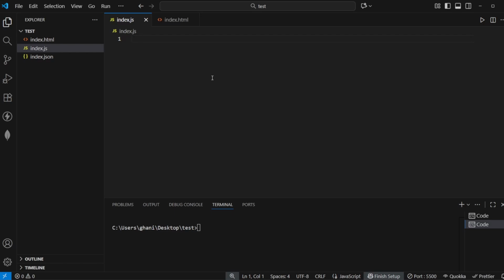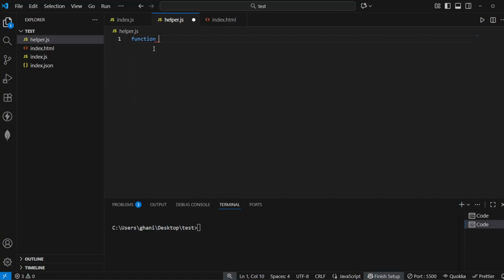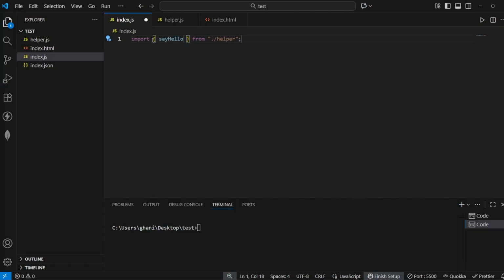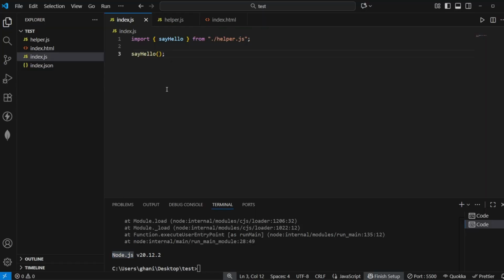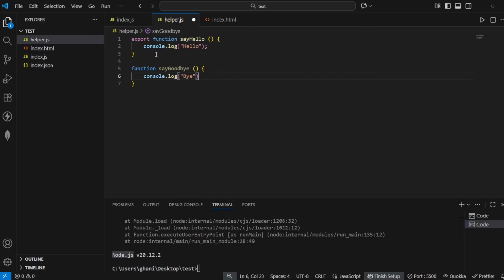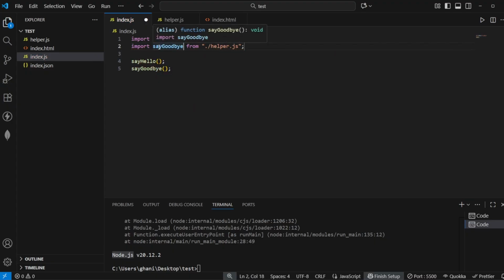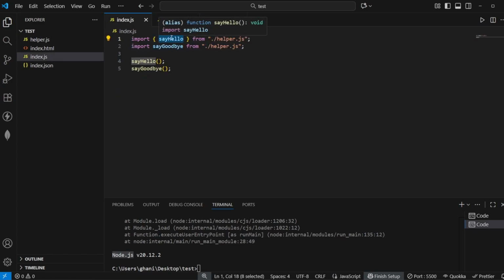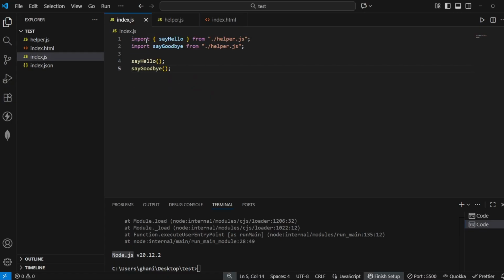Modules In JavaScript Made Simple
Learn how JavaScript modules help you organize code into separate files for better structure and reusability. Understand how to use import and export statements to share variables, functions, and classes between files efficiently.